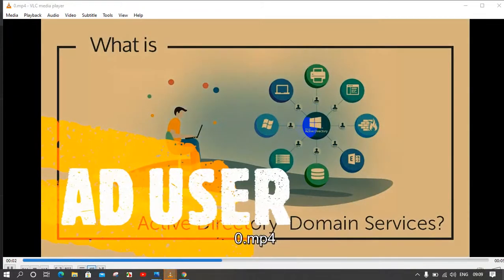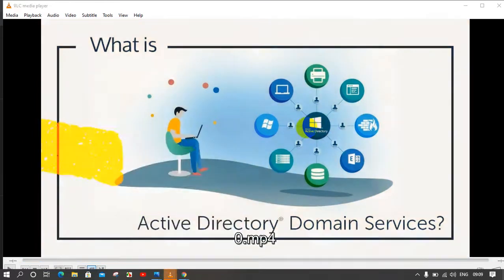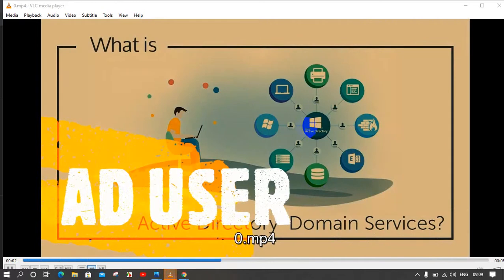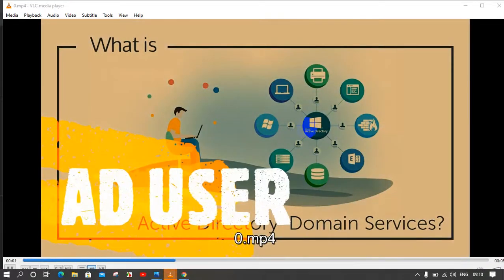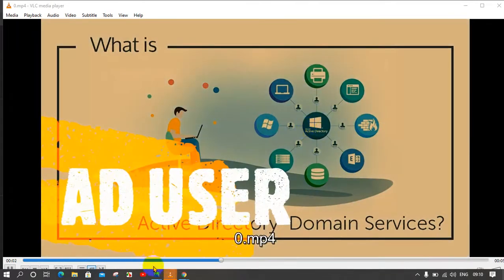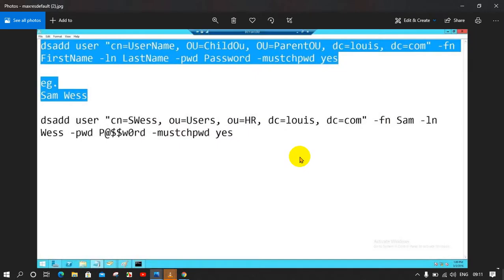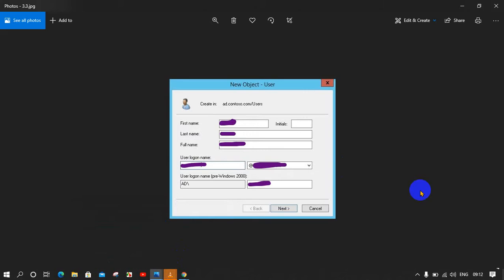HOW TO CREATE USER IN ACTIVE DIRECTORY 😎😎||PVSK EDUCATION